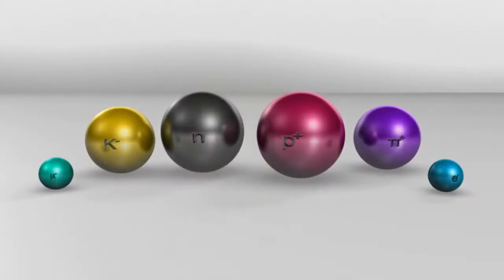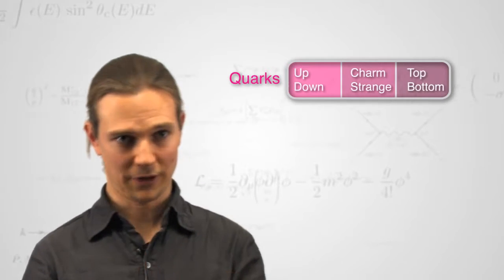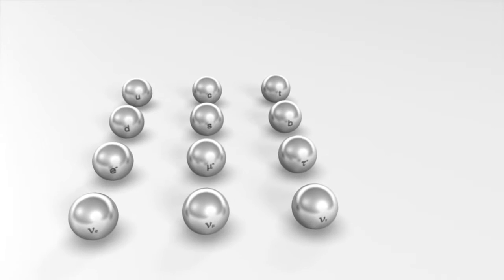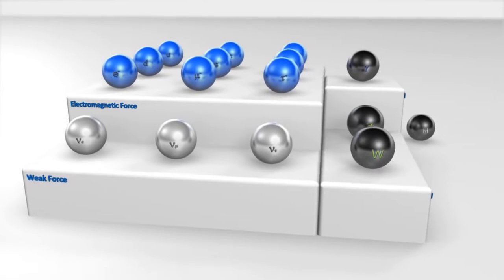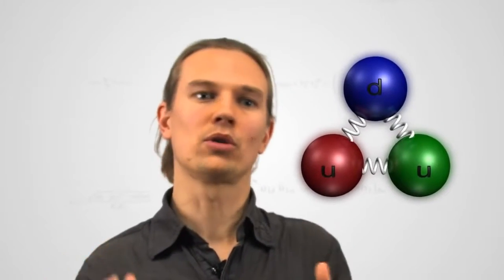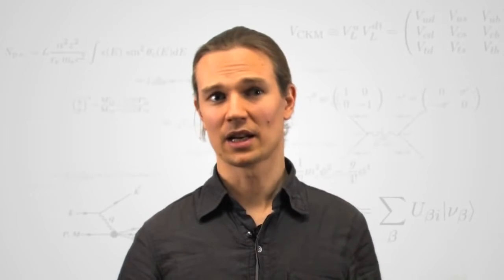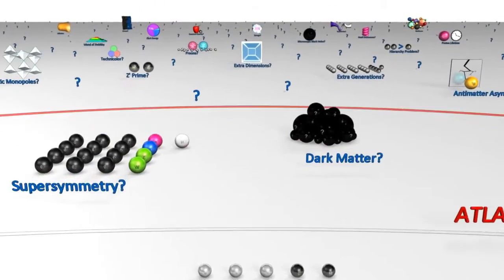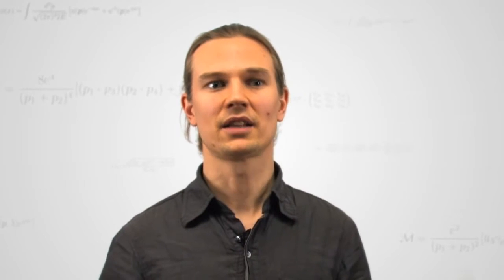702 CERN The Standard Model Of Particle Physics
The Seven Liberal Arts (Grammar, Rhetoric, Logic, Arithmetic, Geometry, Harmonics, Astronomy) is the foundation of all learning. Enoch (Idris, Imhotep, Tehuti, Hermes, etc) is the initiator of mankind to ALL knowledge and wisdom, and to the institution of learning as a whole. Theurgy is a process that man implements in order to harmonize himself to the Divine Will of his Creator. The techniques of Theurgy have been occulted in the symbolism of Egyptian Mysteries, Yuroba Traditions, European Folklore, Eastern Philosophy, and Shamanic Animism. Hanif Muslim is the sincere submission to the One and only True Creative Force of the Universe and our aim is to unify those literary accounts that are most widely accepted such as the Bible, Quran, Upanishads, Tao te Ching, with those lesser known such as Hermetic and Kabbalistic texts. The common thread and key that both binds and unlocks the power that has remained dormant in man for millennia is The Seven Liberal Arts.